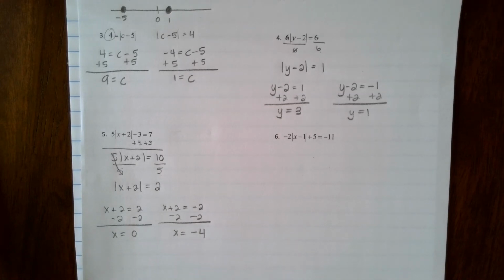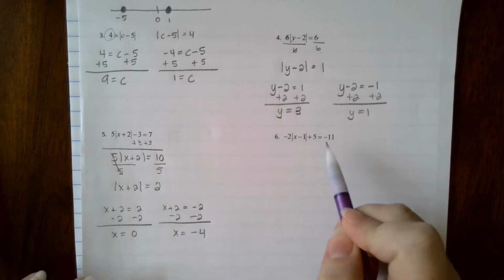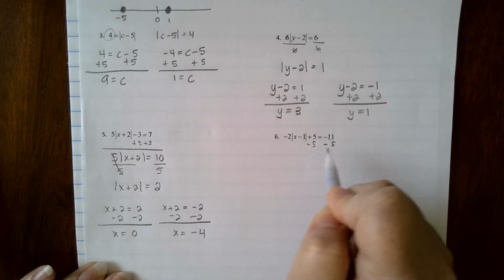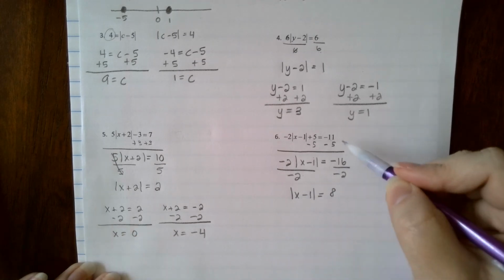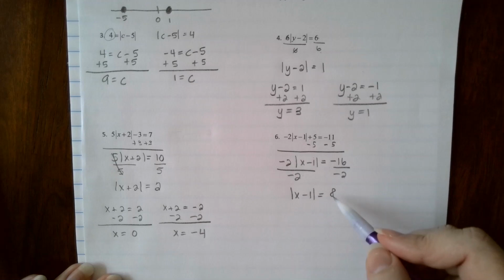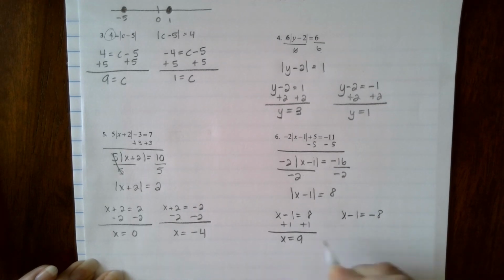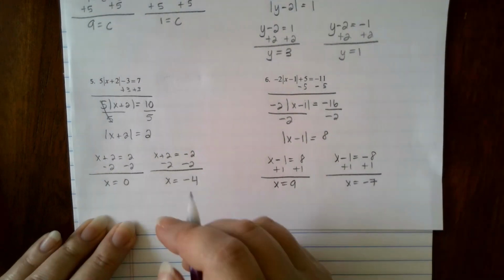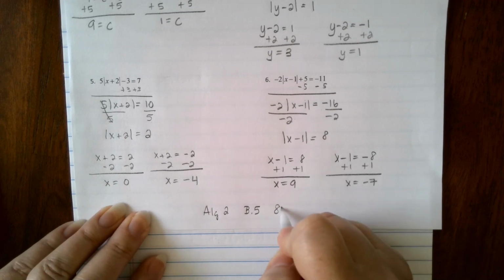AFDA Day 3 Absolute Value